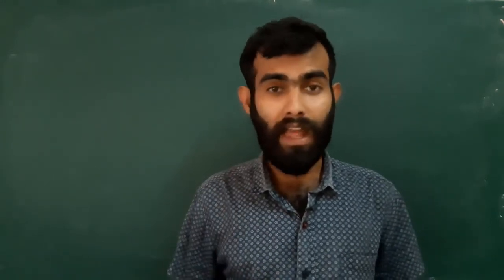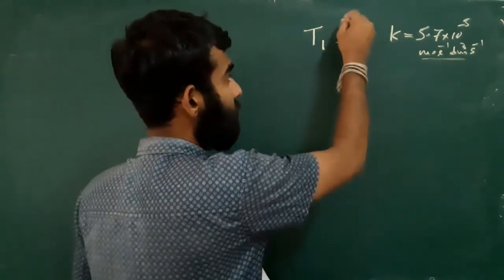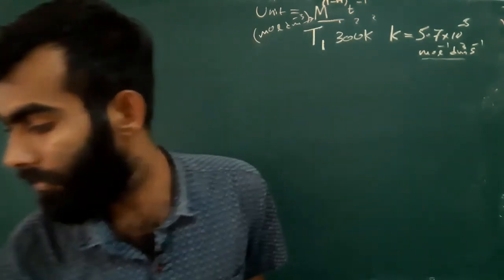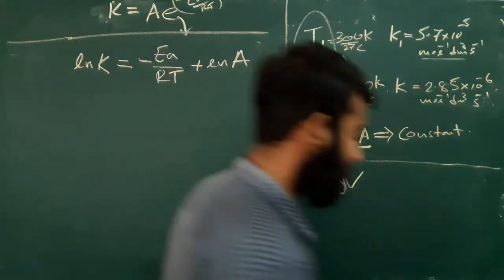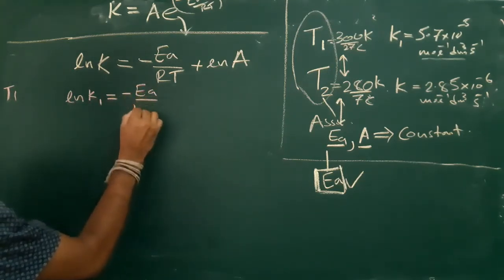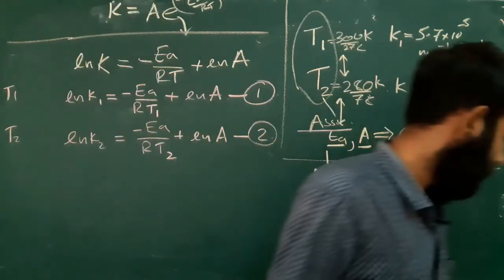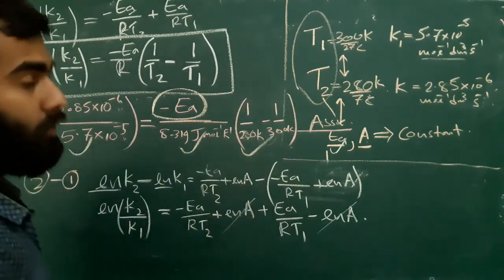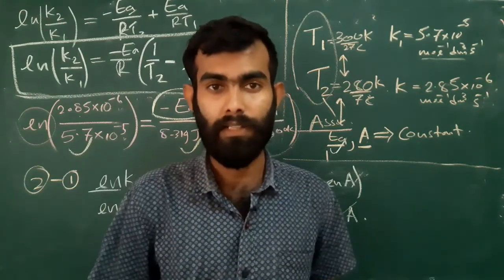Arhennius Equation using at two different temperatures - Useful form of Arhennius equation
Arhennius Equation usinf at two different temperatures - Useful form of Arhennius equation